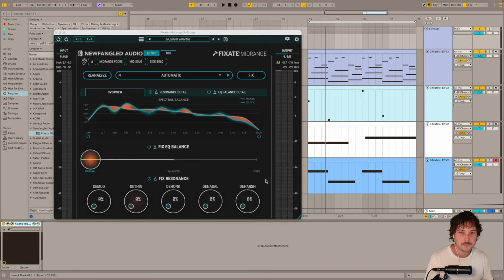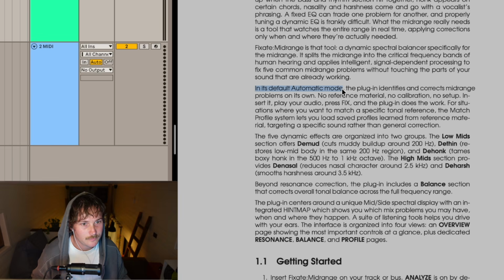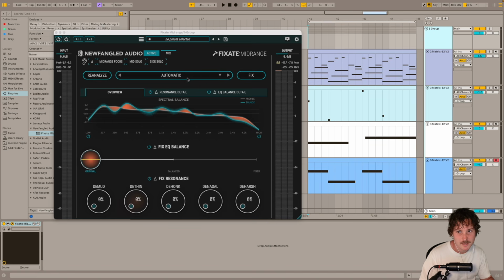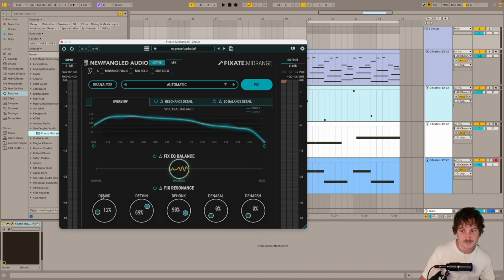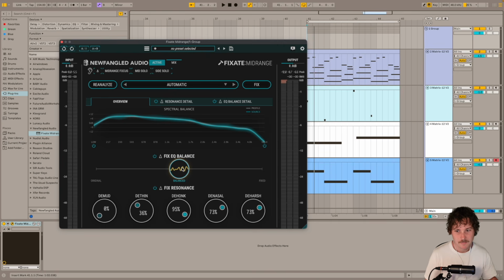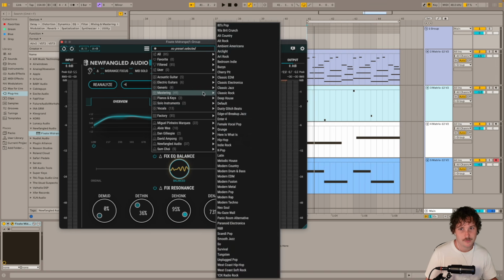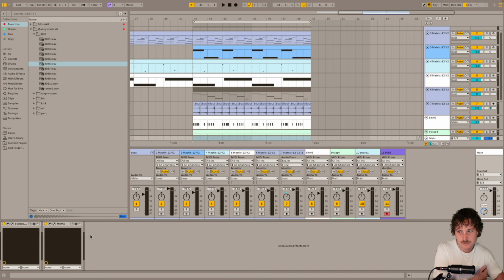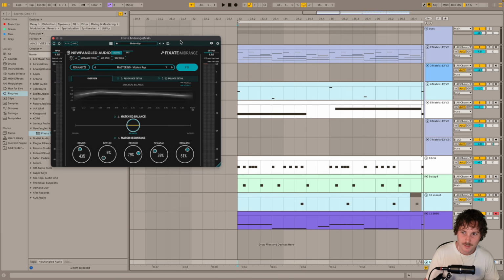mixing beats is too easy now